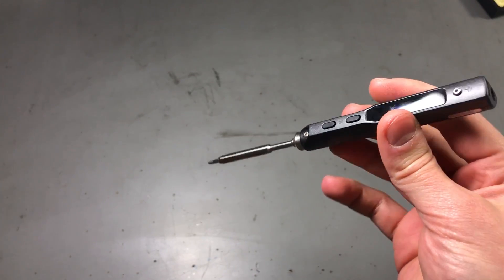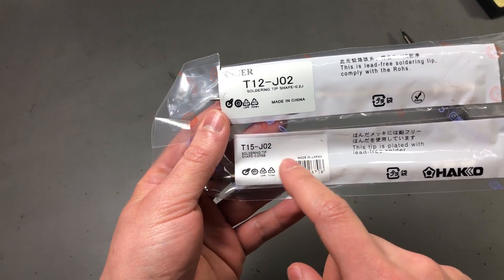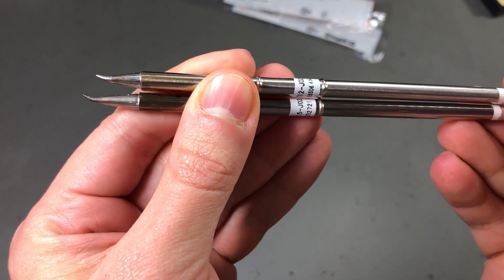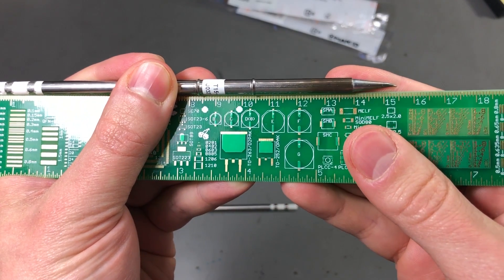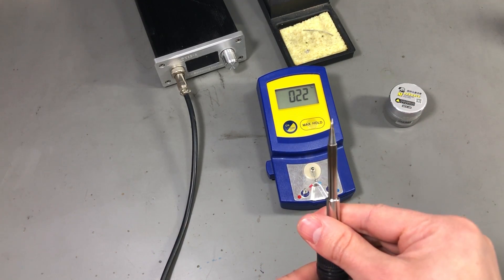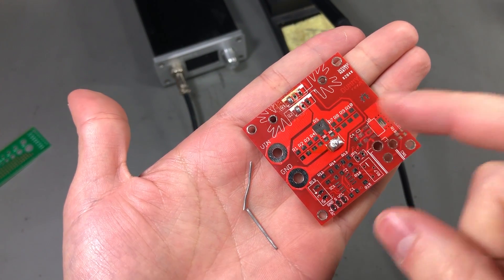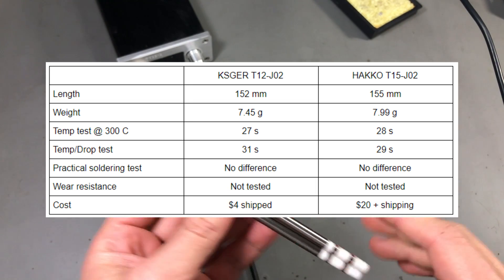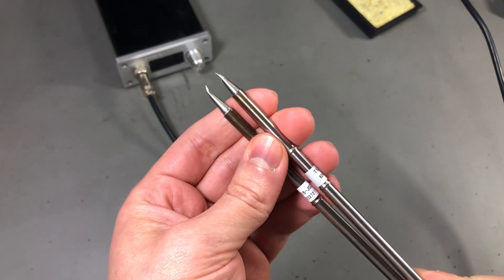Voltlog #215 - Is a genuine Hakko T12 tip much better than fake one?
$2 for 10 PCBs & $6 for a SMT Stencil Is a genuine Hakko T12 tip much better than fake one? In this video we’re taking a look at both to find out.